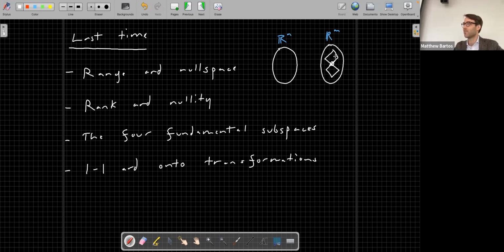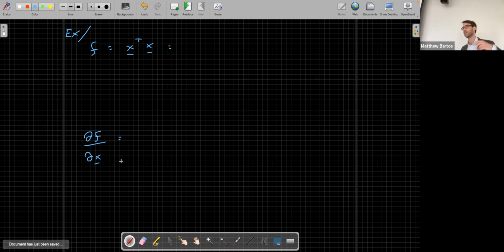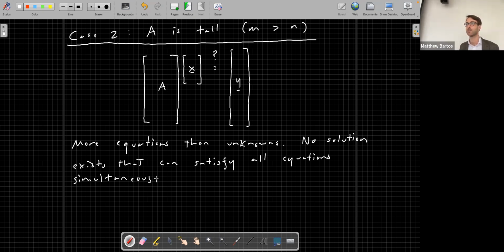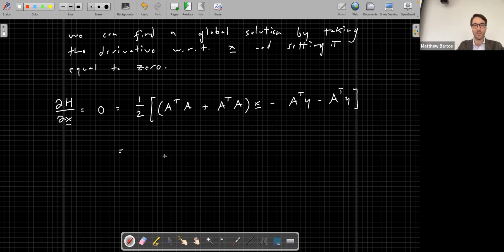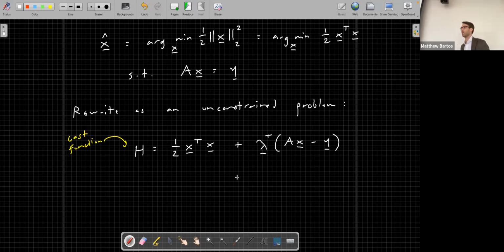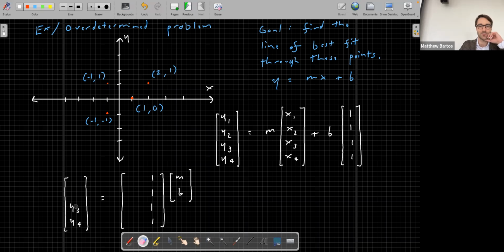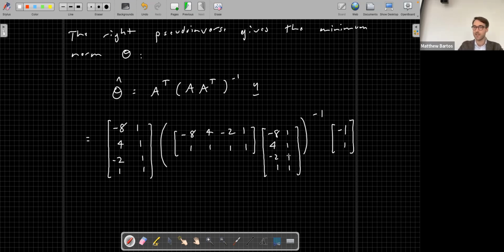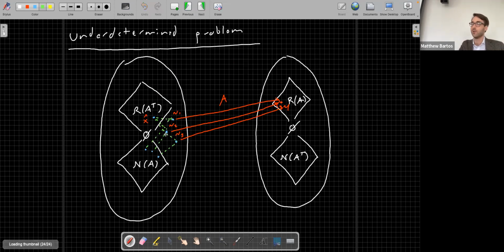CE 397: Control Theory (2023), Lecture 16: Overdetermined and underdetermined problems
00:00 - Introduction and recap
05:40 - Overview of today's lecture
06:48 - Review of matrix calculus
15:00 - Overdetermined and underdetermined problems
16:45 - Uniquely-determined case
19:01 - Overdetermined case
36:33 - Underdetermined case
49:10 - Example: solving overdetermined problem using the left pseudoinverse
57:11 - Example: solving underdetermined problem using the right pseudoinverse
1:05:13 - Relating over- and underdetermined problems to the four fundamental subspaces